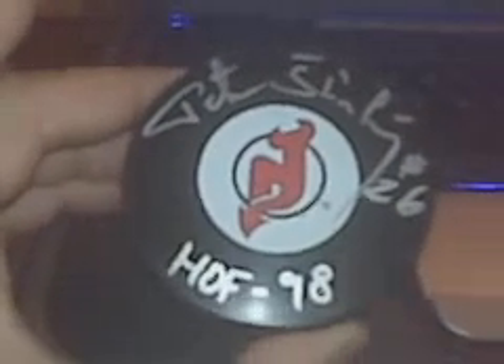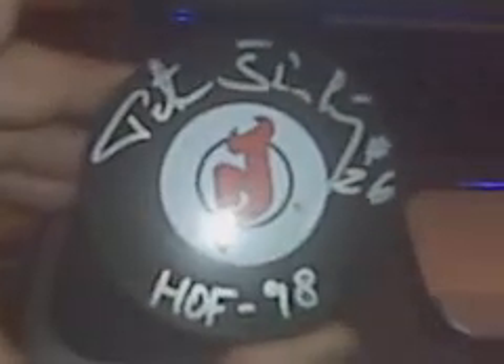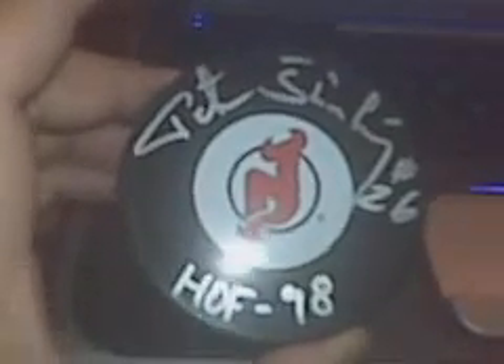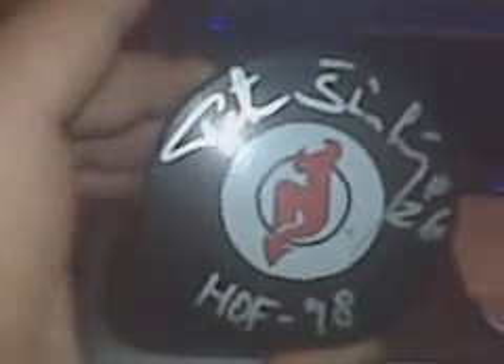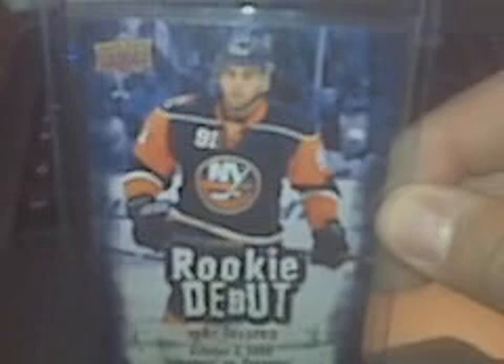A lot of mail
Catching up on some maildays